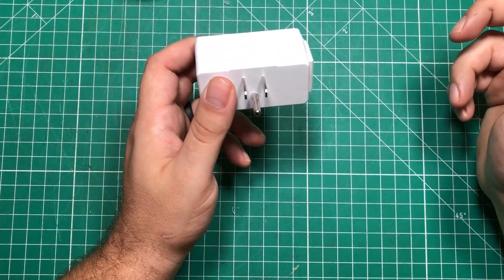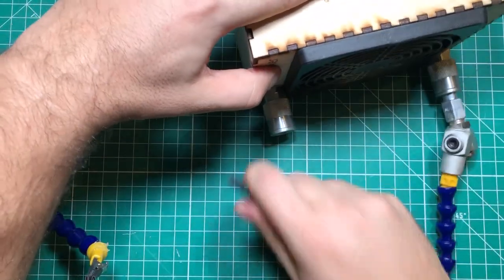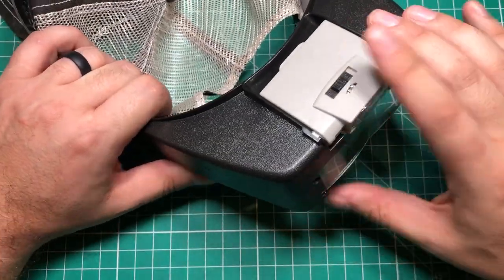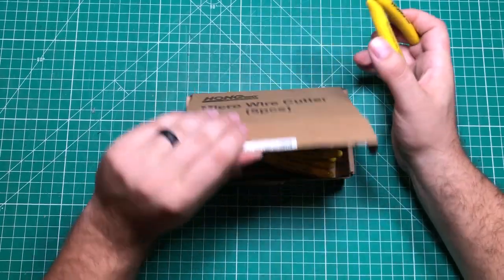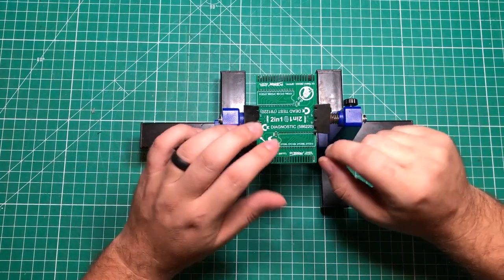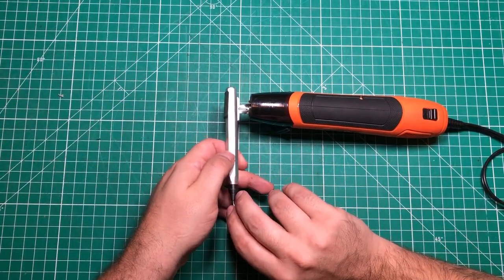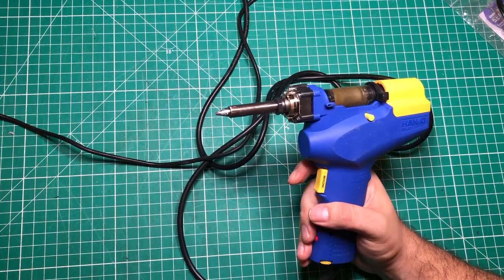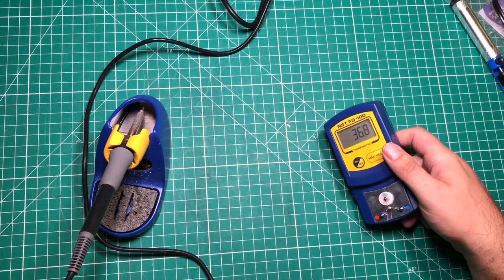21 Soldering Accessories You Need to Know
Sit up, grab a Red Bull, because we're about to rip through 21 soldering accessories that you need to know in 12 minutes.

Auto Shutdown Timer

Fume Extractor

Magnifying Headset

Chip Quik Flux Pen

US Forge Liquid Flux

Needle Nose Bottles

Soldering Mat

5 Pack Flush Cutters

Eclipse CP-301G Wire Strippers

Soldering PCB Holder

Brass Solder Tip Cleaner

Mechanic Soldering Tip Refresher

Soldering Tweezers

Solder Suckers

Desoldering Wick

Solder Temperature Tester